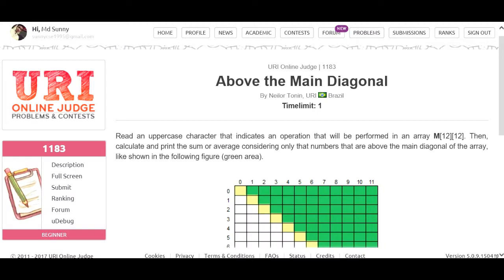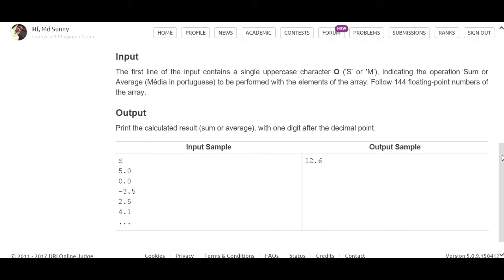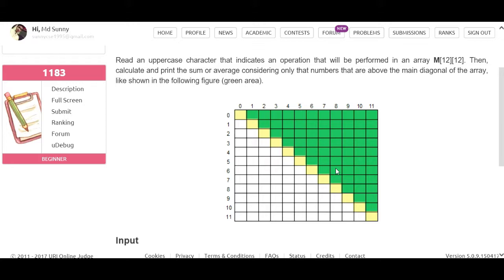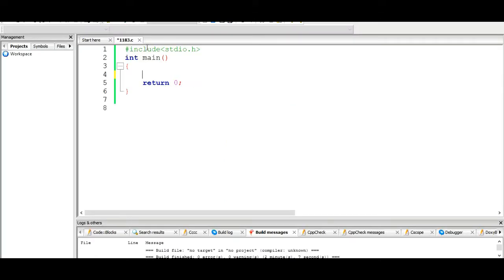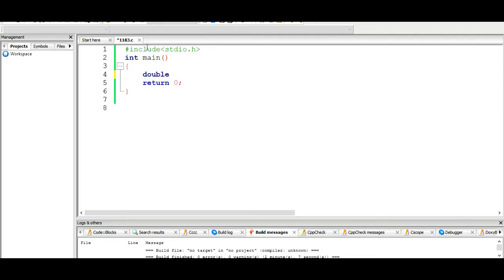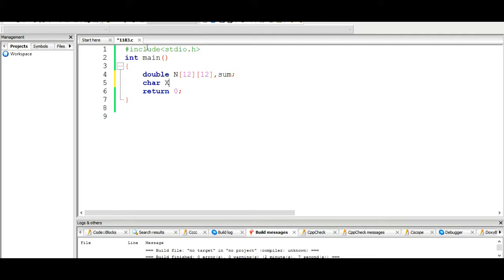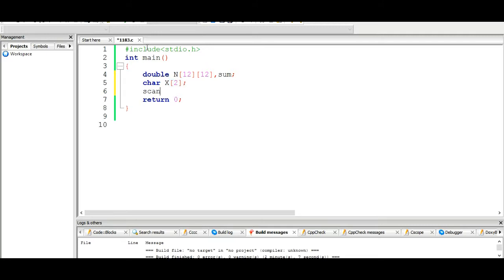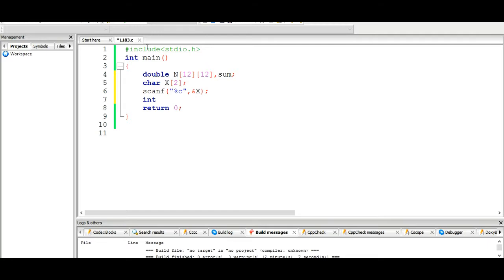Beecrowd Problem 1183 - Above the Main Diagonal solution Bangla | C language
This video contains the solution to Beecrowd problem 1183 - Above the Main Diagonal using C Programming language. These videos are made in Bangla and we tried to make the solutions simple and easy.

Mention us anywhere on youtube by using our youtube handle: @CodesPathshala